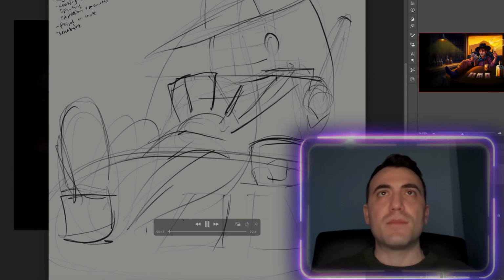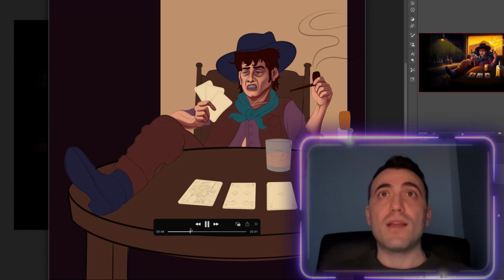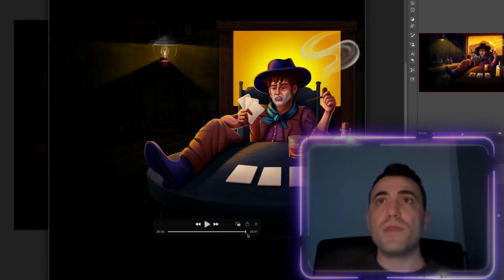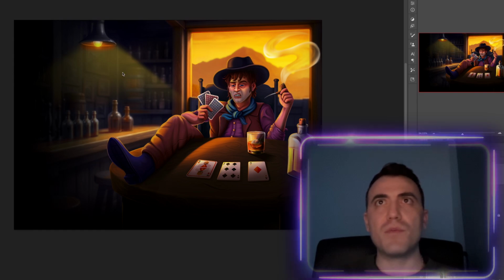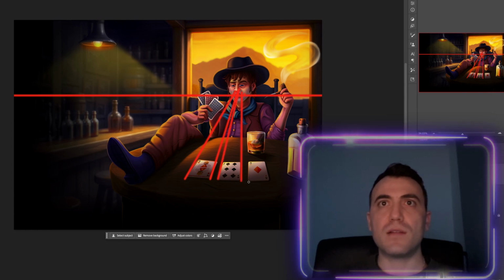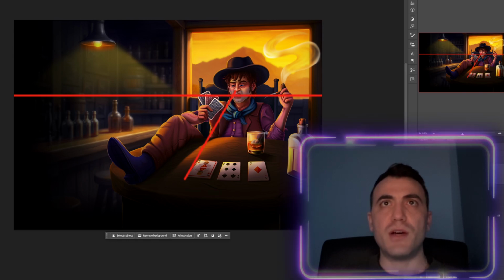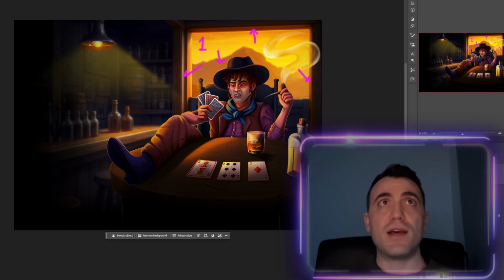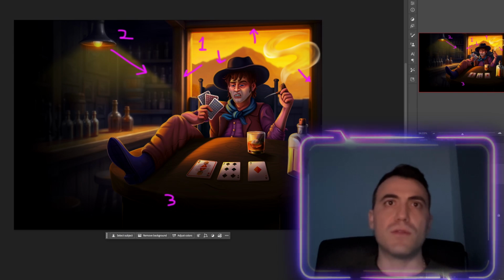Lets Create A Composition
Learn how I build strong, cinematic compositions in my artwork! In this video, I break down the techniques behind my western-themed piece—from lighting and focal points to colour balance and storytelling.